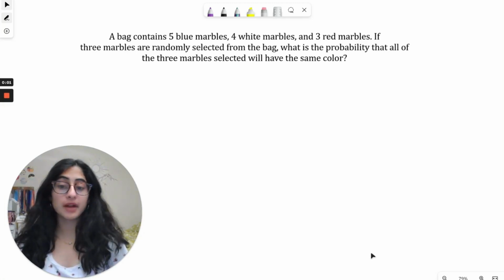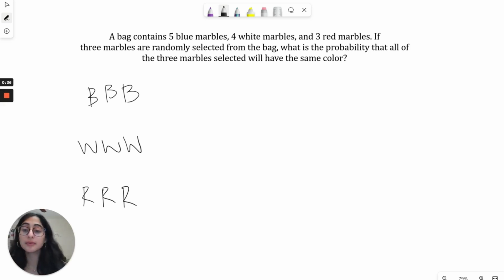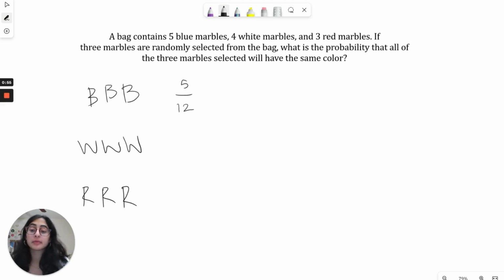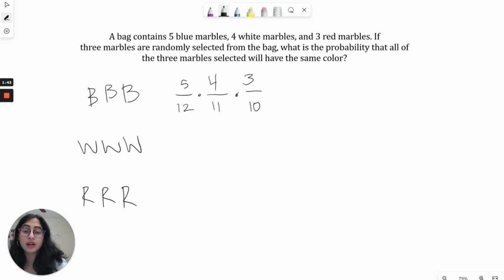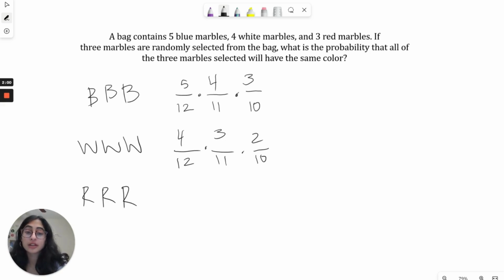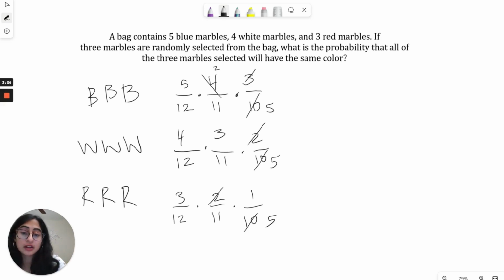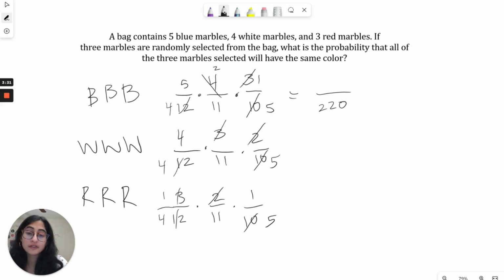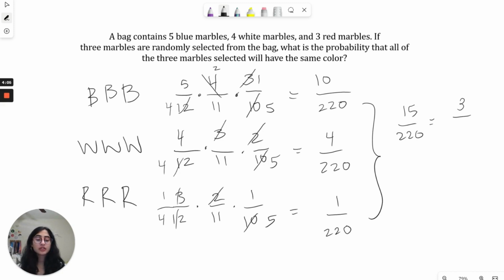MATHCOUNTS Target Practice (Week 11 Q1)